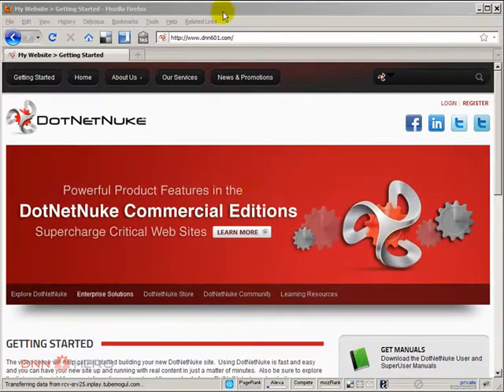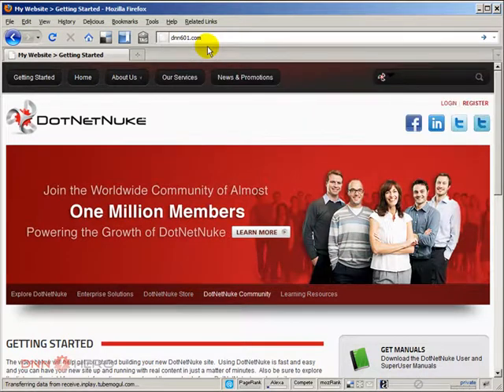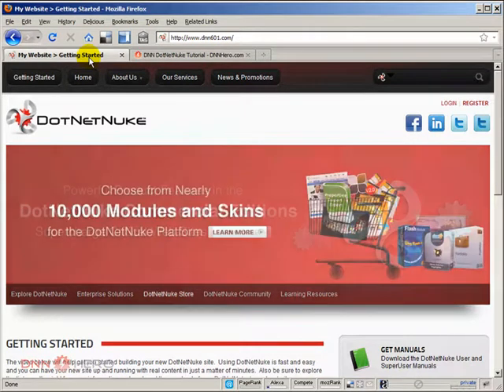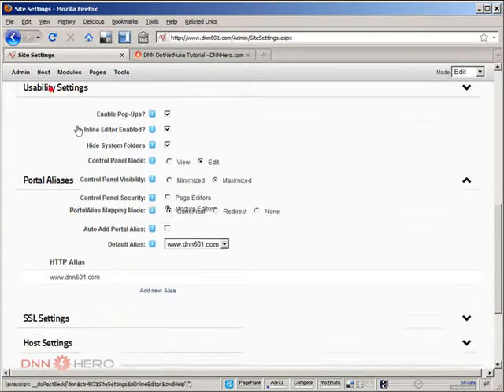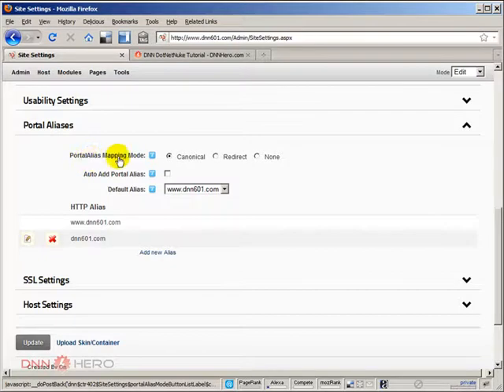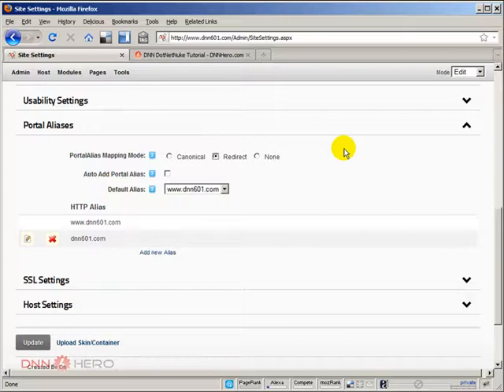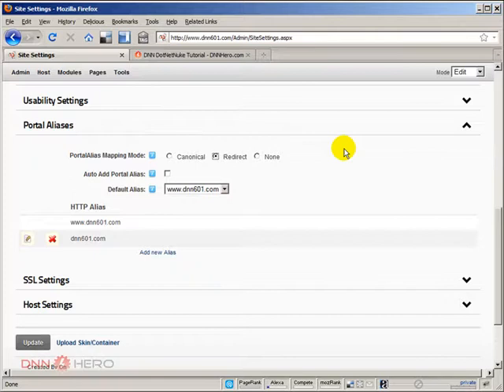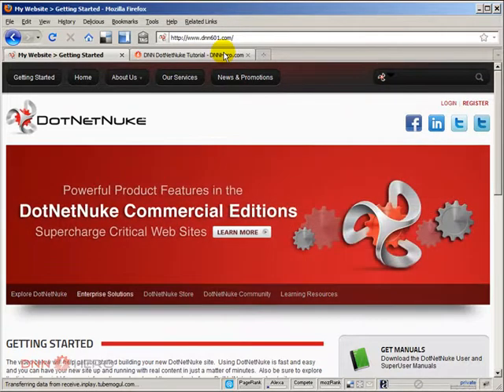DotNetNuke Tutorial - Redirect Non-WWW to WWW URLs - Video #261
- This video will show how to setup DotNetNuke to redirect Non-WWW to WWW URLs in DotNetNuke.